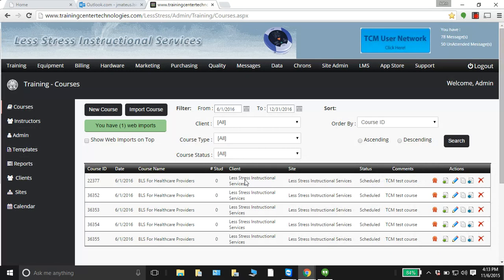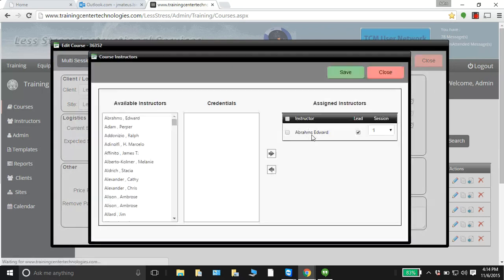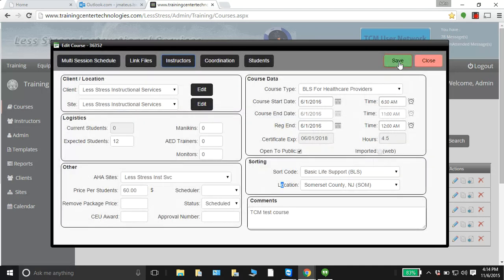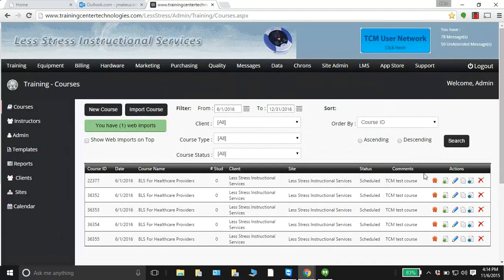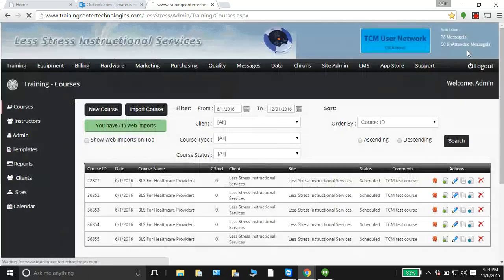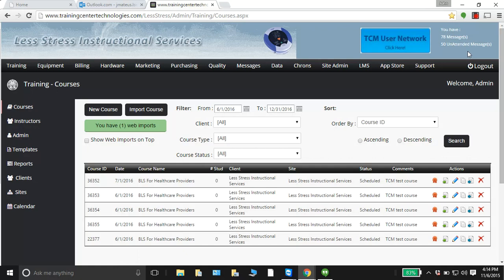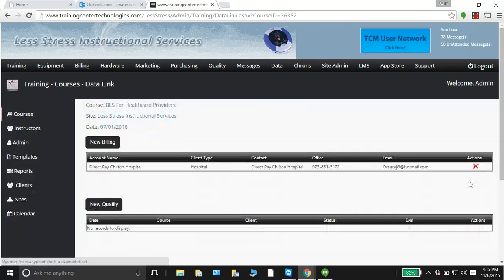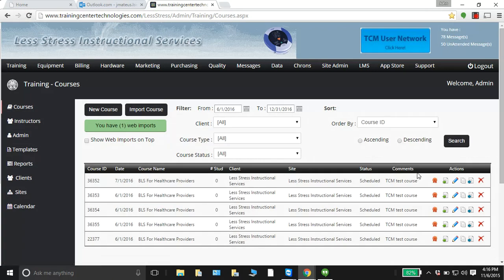TOW 11/06/15 - Cloning your 2016 Schedule in TCM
It's the most wonderful time of the year. doing the data entry for next year's schedule. I get it, it is no fun for anyone. But the CLONE feature will make it a little less painful for everyone involved. Here is a quick tutorial on cloning courses: